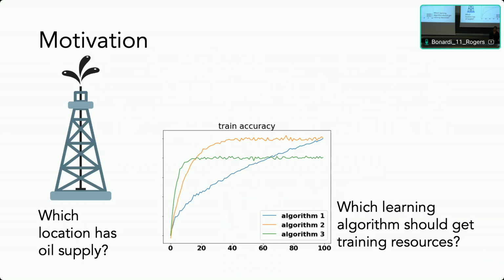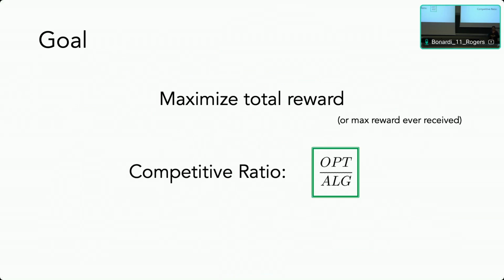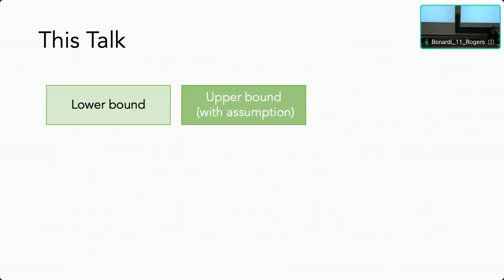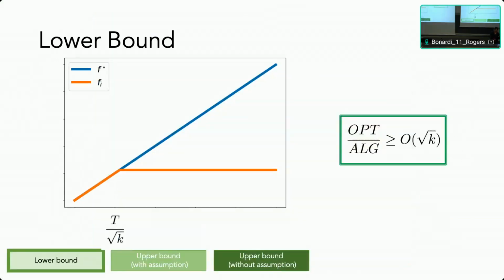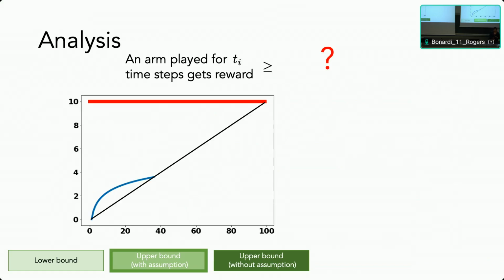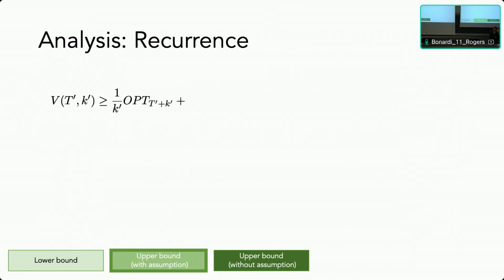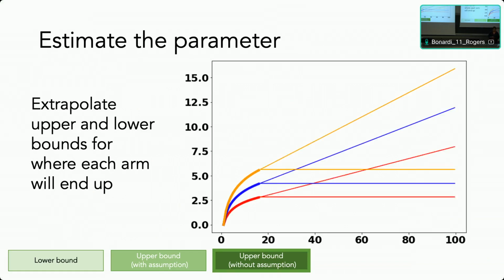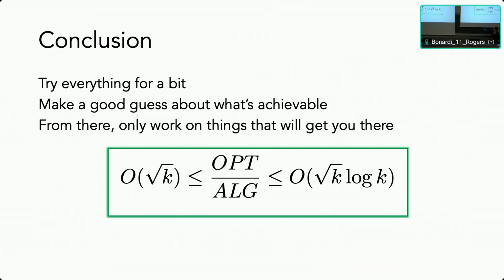[ALT 2025] Nearly-tight Approximation Guarantees for the Improving Multi-Armed Bandits Problem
Nearly-tight Approximation Guarantees for the Improving Multi-Armed Bandits Problem
Avrim Blum (Toyota Technological Institute at Chicago), Kavya Ravichandran (Toyota Technological Institute at Chicago)